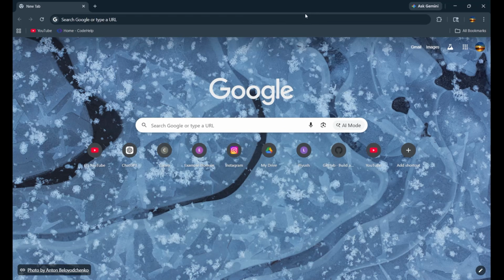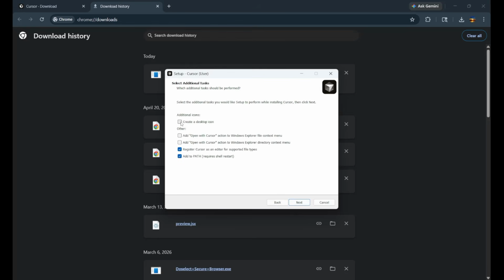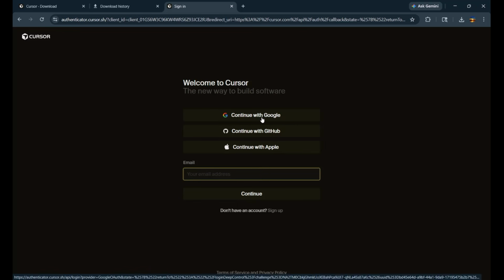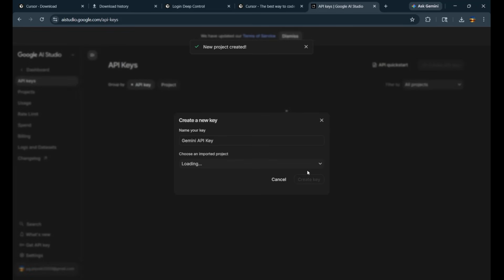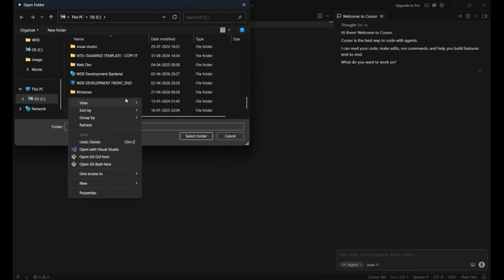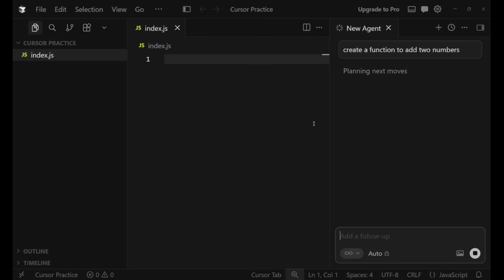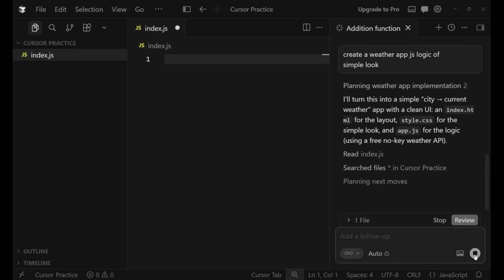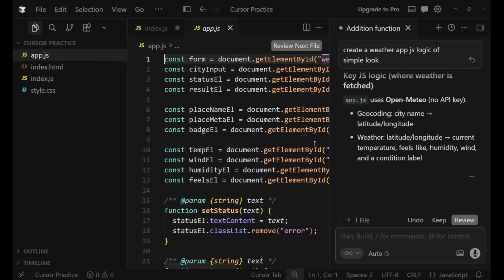How to Install and Use Cursor AI Editor (2026)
In this step-by-step tutorial, you’ll learn how to install and use Cursor, a powerful AI-powered code editor designed to boost your development workflow. This guide is perfect for beginners, developers, and anyone looking to enhance coding productivity with built-in AI features.

Cursor AI Editor combines a modern coding interface with advanced AI capabilities, allowing you to write code faster, debug efficiently, and understand complex logic with ease.

In this video, you’ll learn how to:
• Download and install Cursor AI Editor (Windows, macOS, Linux)
• Set up the editor for first-time use
• Explore the user interface and features
• Connect your account and enable AI features
• Generate code using AI prompts
• Debug and refactor code with AI assistance
• Use built-in chat and code suggestions
• Customize settings and improve workflow

Cursor makes development faster by integrating AI directly into your editor, helping you automate repetitive tasks and improve code quality.

Benefits of using Cursor AI Editor:
• AI-powered coding assistant built into the editor
• Faster development and debugging
• Smart autocomplete and suggestions
• Clean and modern interface
• Ideal for beginners and experienced developers

This tutorial is perfect for:
• Beginner programmers
• Professional developers
• Students learning coding
• Anyone exploring AI-powered tools

By the end of this tutorial, you’ll have Cursor AI Editor installed and know how to use it effectively for your coding projects.